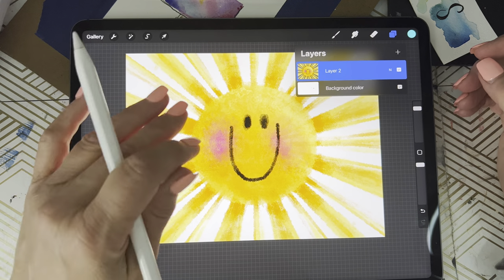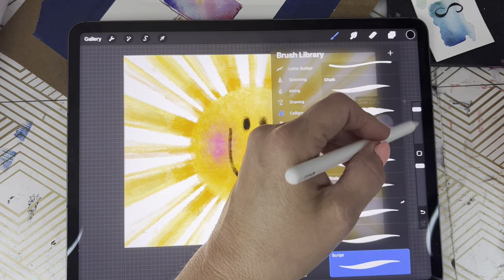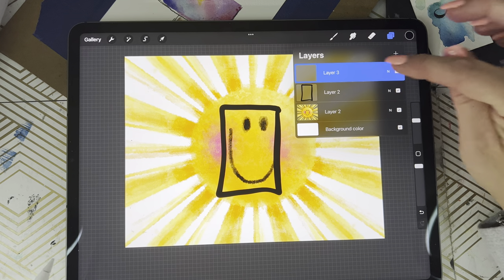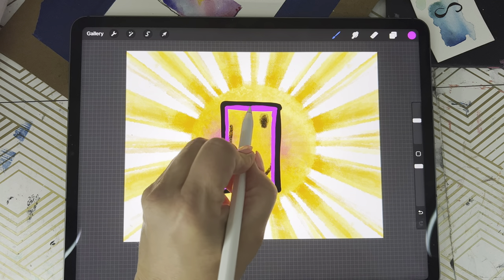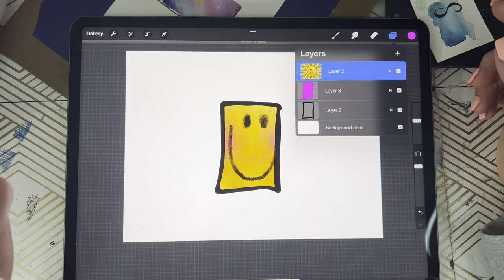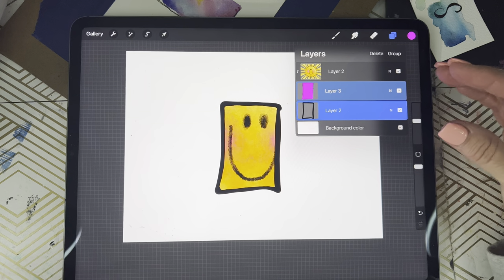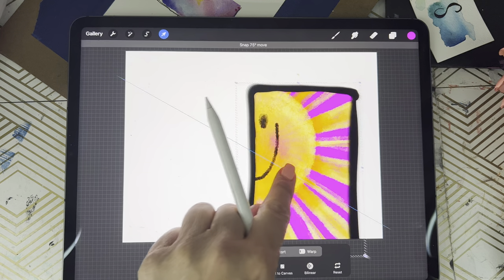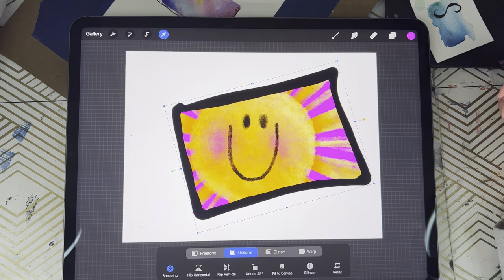How to | Quick and Easy Peekaboo Effect Using Clipping Mask |Procreate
Welcome to my Procreate tutorial on creating a stunning peekaboo effect using the powerful clipping mask feature! In this video, I'll guide you step-by-step through the process of achieving a captivating design that will impress your viewers. Whether you're a beginner or an experienced Procreate user, this technique is sure to elevate your digital art to the next level.

🎨🖌️Master the Peekaboo Effect in Procreate! 🎨🖌️
Learn how to create an eye-catching peekaboo effect in Procreate using the clipping mask feature. Follow along and unlock your creativity with this quick and easy tutorial.

In this Procreate tutorial, you'll learn:
✅ How to use the clipping mask feature in Procreate
✅ Tips and tricks for creating a peekaboo effect
✅ Step-by-step instructions for achieving stunning results